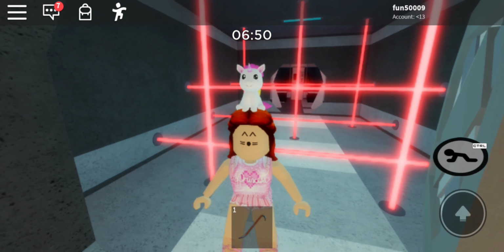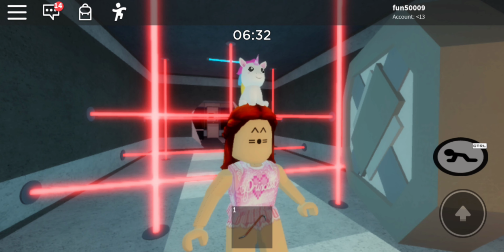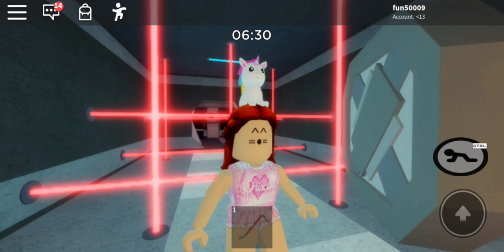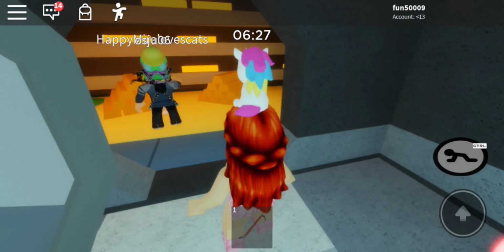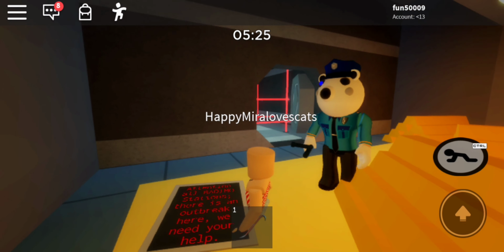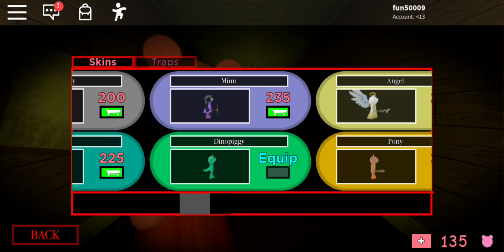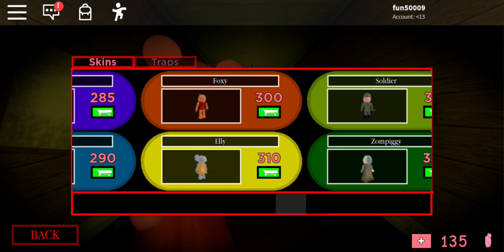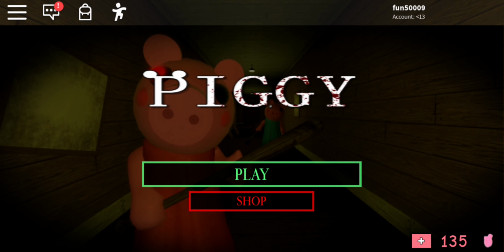How to get a free skin in piggy!!